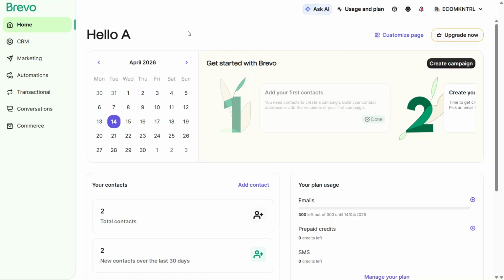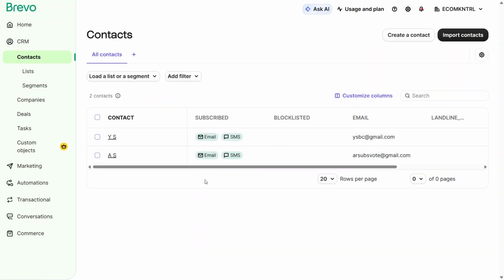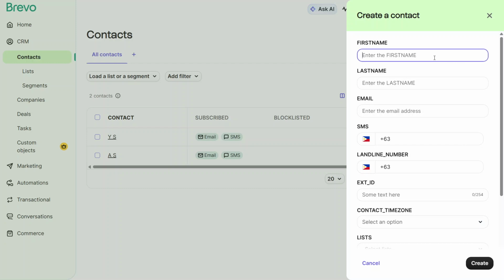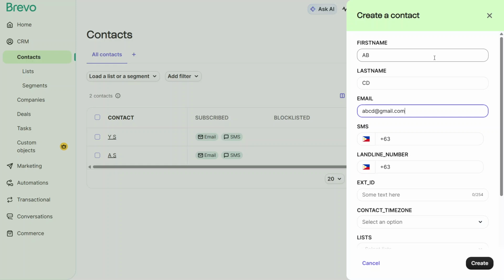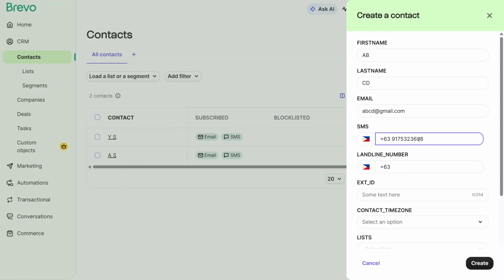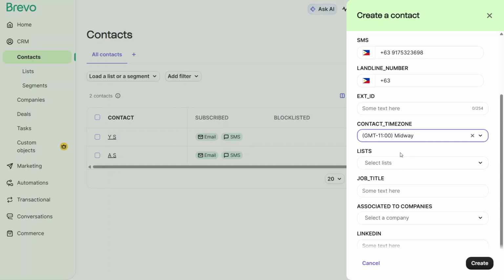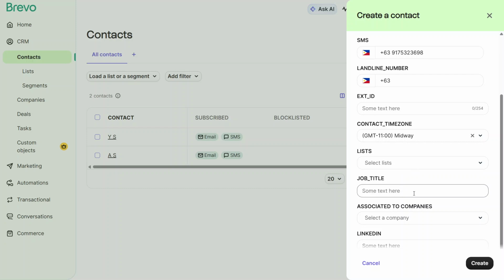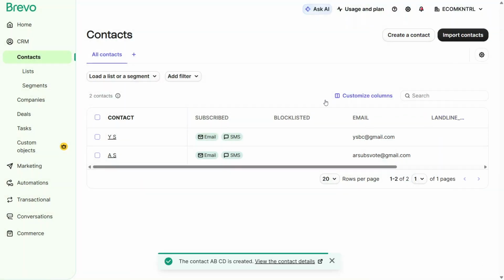How to Add Contacts on Brevo (2026) | Step-by-Step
Learning how to add contacts on Brevo is one of the first things you need to do before sending any email campaigns or automations. In this tutorial, you'll learn how to manually add individual contacts, import a contact list via CSV, and organize them into lists and segments inside your Brevo account. This method covers the current Brevo interface so you won't run into outdated menus or missing options. Whether you're migrating from another platform or starting fresh, this walkthrough keeps it simple and accurate.